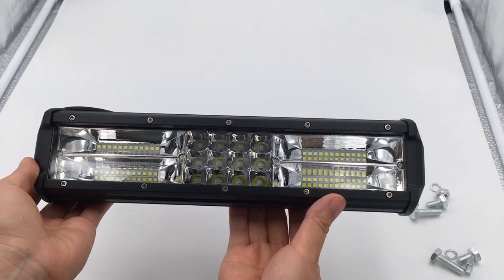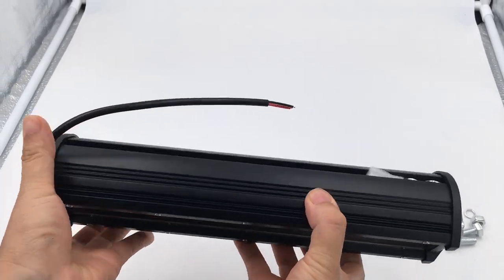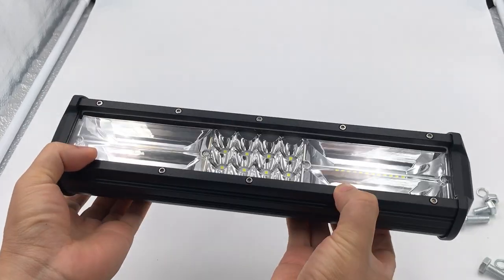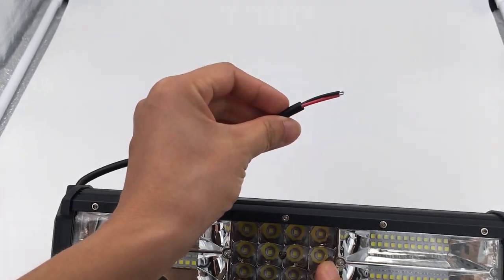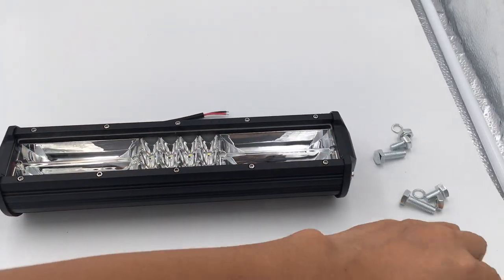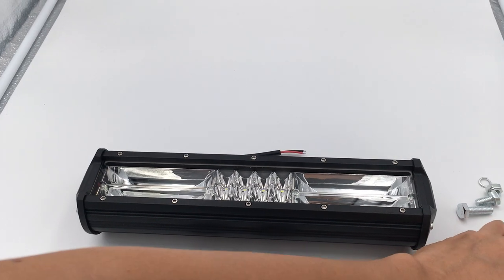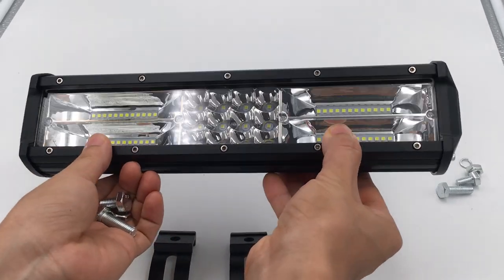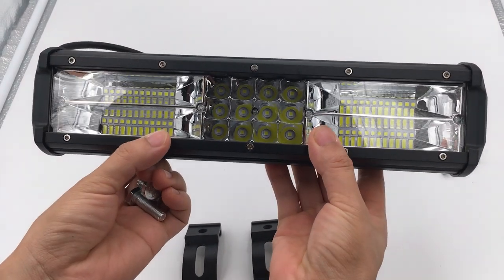Universal Motorcycle Headlight Fog Light Spot Light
If you want to ride like at daytime at night, this LED spot light would be the best. It has 60 LEDs, 60w, perfect reflector, which will help to enhance the transmitting light. Universal type LED motorcycle Spot Light, Fog Light, which will help to increase the safeness when riding at night, fits all Motorcycles ATVs Mopeds Scooters Snowmobiles, working voltage of DC 12V-80v, Power of 60w. IP Rating, IP67. Also Universal fit all Cars SUV Vans Trucks with DC 12V.

Part Name:Universal LED Motorcycle Spot Light Fog Light Headlight MG258
Other Names:Universal Motorcycle LED Headlight , Motorcycle LED Fog Light, Motorcycle LED Spot Light, Motorcycle LED Warning Light
Feature:Made of Die-cast aluminum, Super Bright, Safe and Reliable. Voltage: DC 12V-80V.
Part NO.:MG258
QTY of LEDs: 60
Founded in 2008, located in Jiangmen, Guangdong Province, Megan-Motor is a professional Chinese manufacturer of CNC aluminum motorcycle spare parts . With the strong R&D strength, advanced equipments, professional technical Engineers, serious quality control, we have quickly become one of the foremost leaders in the motorcycle parts industry. Now we're supplying parts to motorcycle factories: Wangye, Daye, Tianyi, Qingqi, Zongshen, Shenke, etc. And Zongshen applies our parts in Piaggio, Aprilia motorcycles.
As we are factory, we have our own R&D team , we are confident to help you with new products. No matter what special requirements you need, we have confidence and strength to provide you with what you need. In recent months, we have developed cafer racer style turn signal, Suzuki touring motorcycle engine guard, etc.

Our products range: aluminum handle bar, brake lever, clutch lever, handle bar clamp, handle bar balance bar, kick starter, engine decoration cover, footrest, etc. Our main market: Europe, North and South America, Southeast Asia, etc.

Now we can supply various performance motorcycle parts, and still continually developing new products.